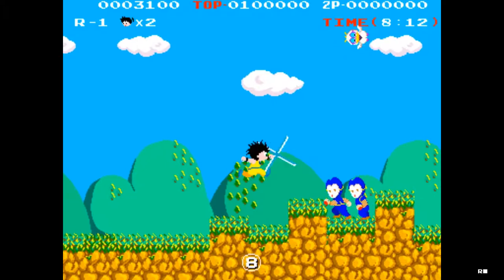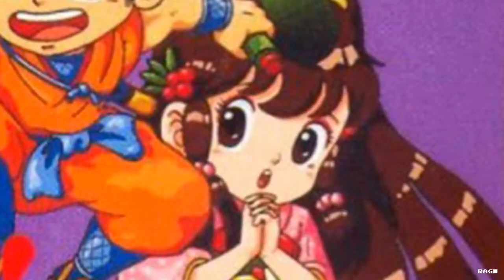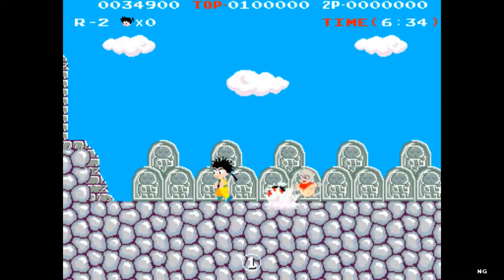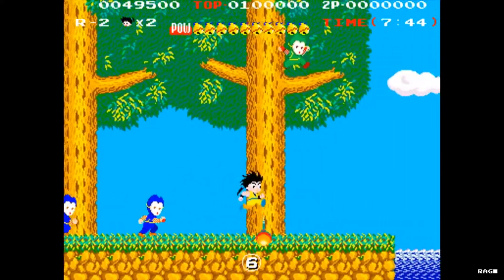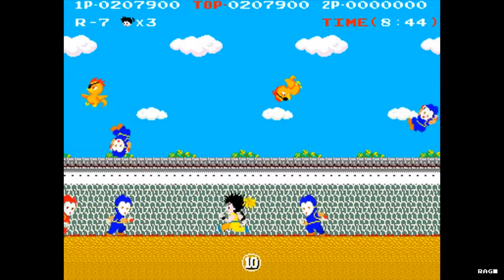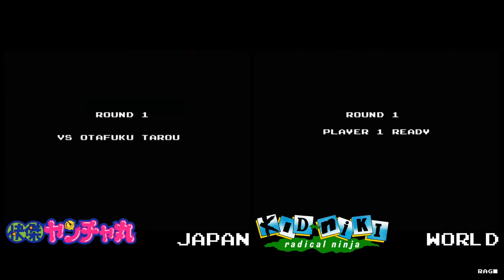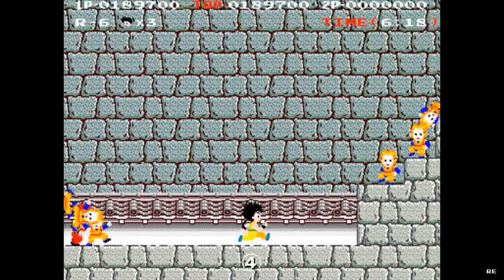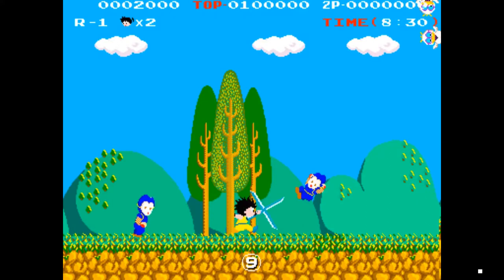Retro Arcade Review #12 - Kid Niki: Radical Ninja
Welcome to Retro Arcade Reviews!!! In this episode, I will be reviewing the arcade classic Kid Niki created by Irem in 1986.

Retro Arcade Reviews - Episode #12 Kid Niki: Radical Ninja